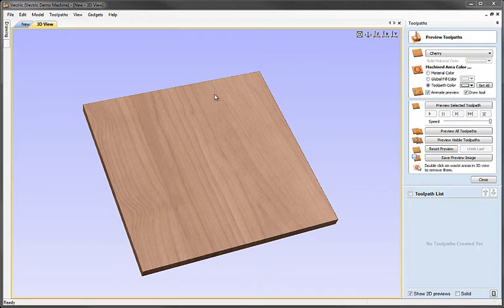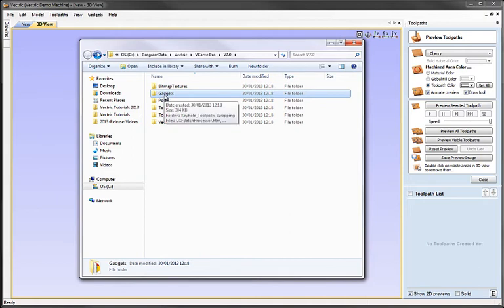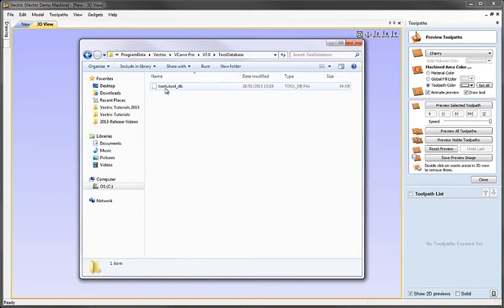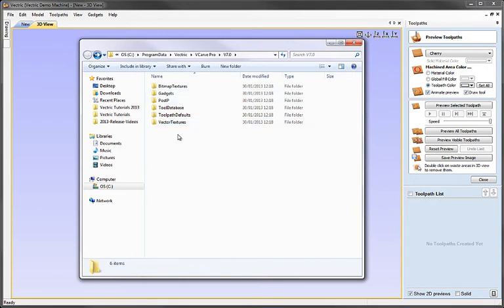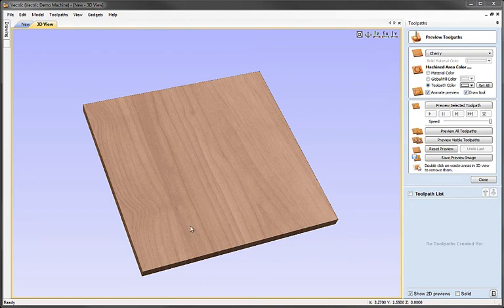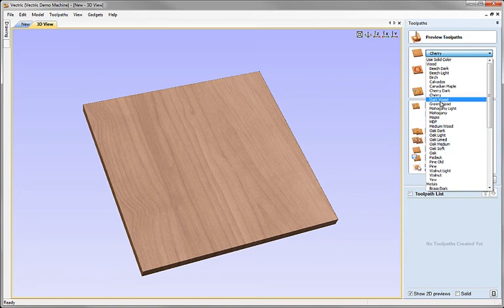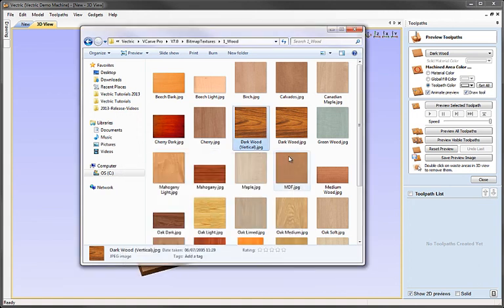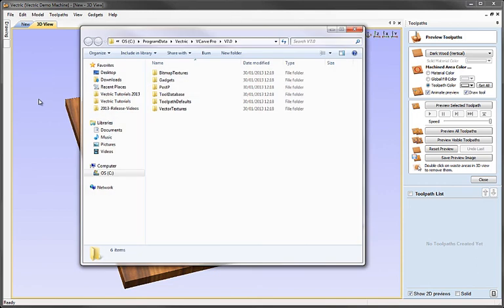G18 - Application Data Folder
***PLEASE NOTE: This Tutorial was created to demonstrate the features in V4-4.5(Aspire) & V7-7.5(VCarve) which is no longer the current software available, and is here for reference to customers using V4,4.5 (Aspire) & V7-7.5(VCarve). Please refer to the latest software playlist for the current set of tutorials.*** A demonstration of the how to locate, modify and extend the resource files used by the software on start-up to customize some options and default settings - including the toolpath preview materials, the tool database and post-processor list.